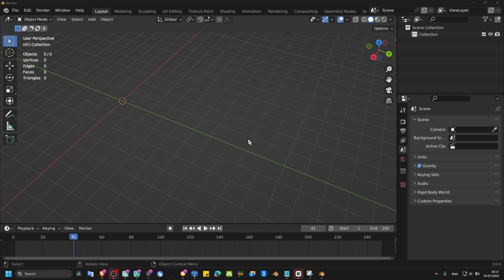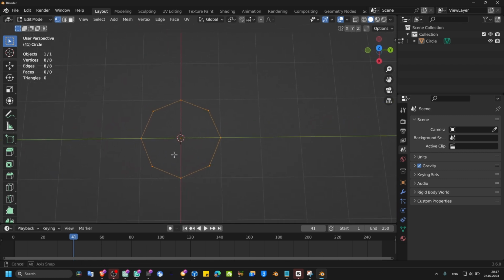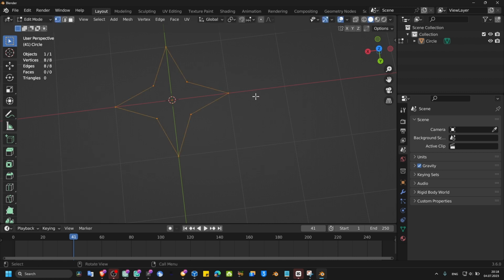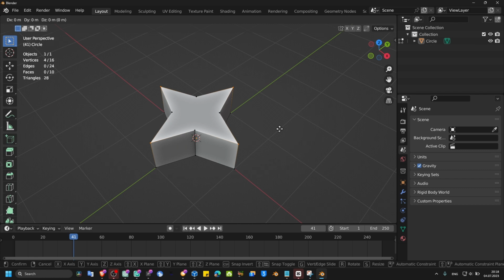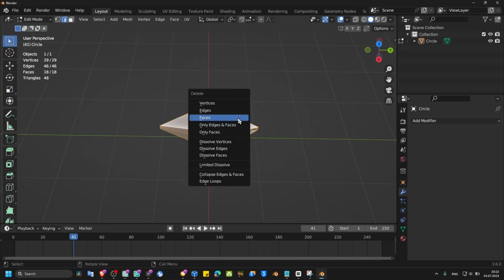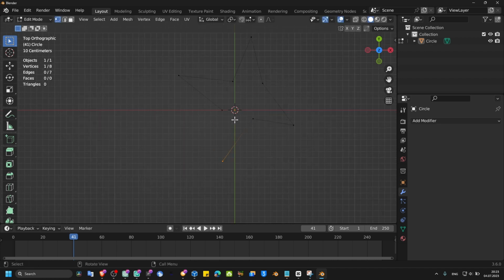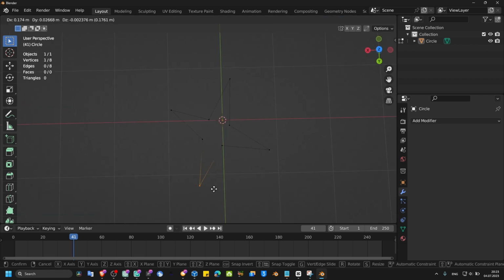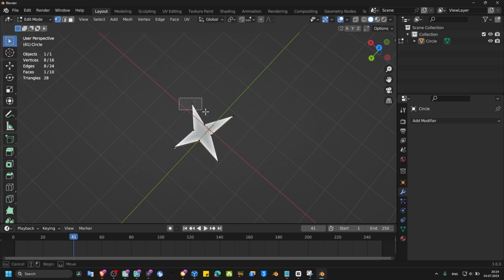Blender 3.6 Tutorial: How To Make A Star In Blender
In this Blender 3.6 tutorial, we'll guide you step-by-step on how to create a star shape in Blender.

Creating a star shape can be a fun and useful skill to have in your 3D modeling toolkit. With Blender's versatile tools and features, you can easily generate a star shape that suits your project.

Check this part 2 Create a star part 2